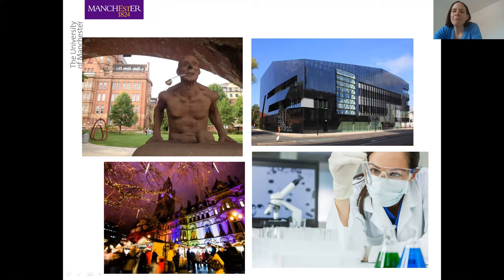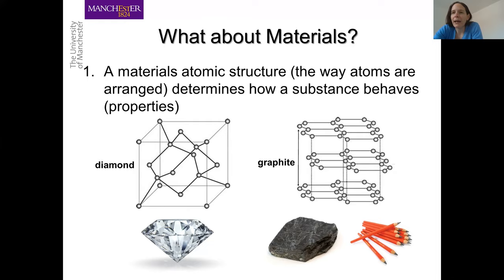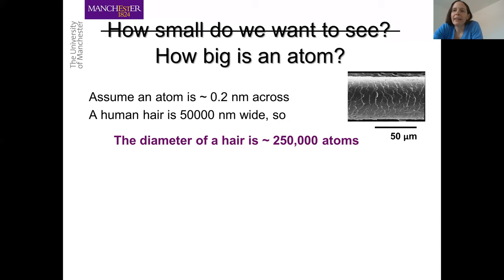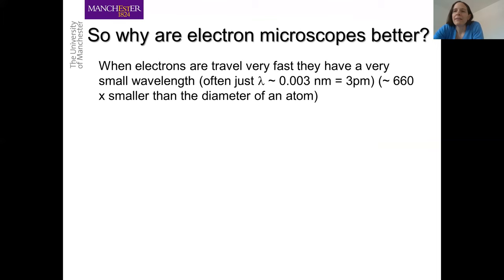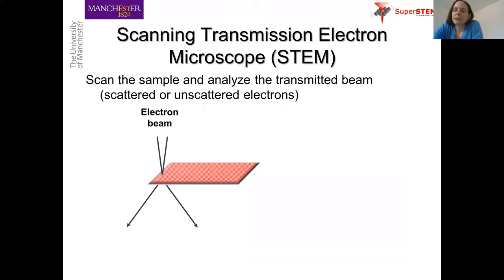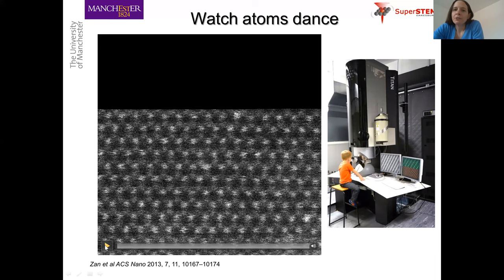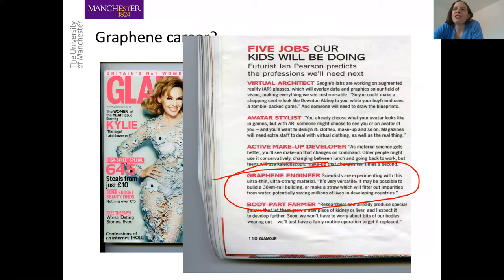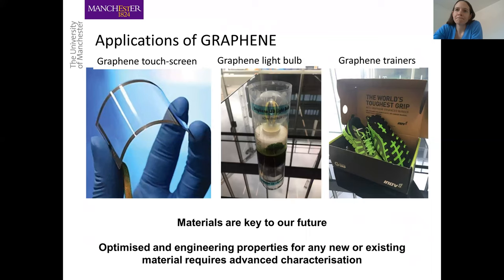Nanoexploring with Electron Microscopy - Seeing the Invisible (Prof. Sarah Haigh)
As part of our Discover Materials Open Week Professor Sarah Haigh (University of Manchester) gave this very interesting talk about microscopy, which a very important are in Materials Science and Engineering, and how we can actually see atoms!